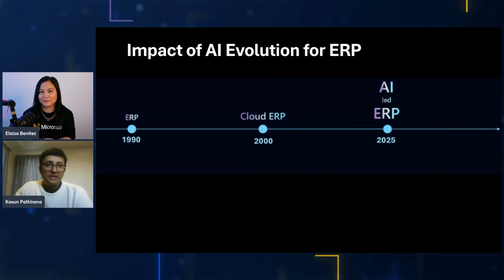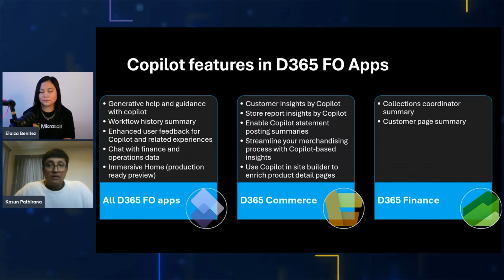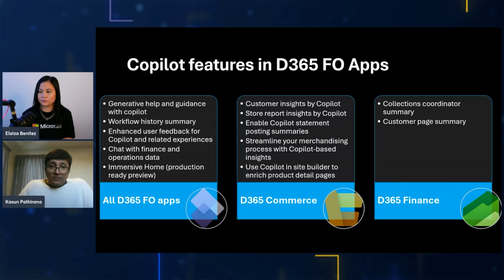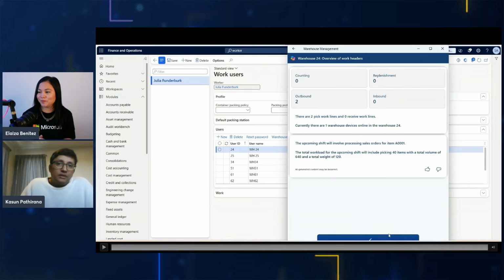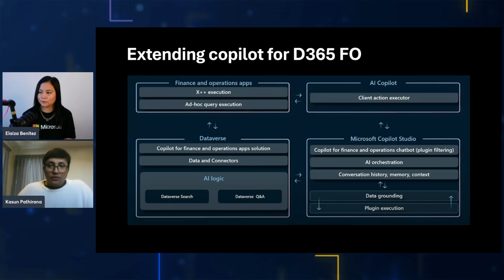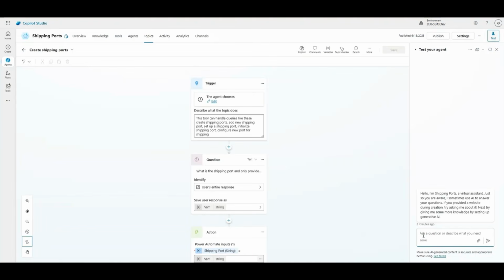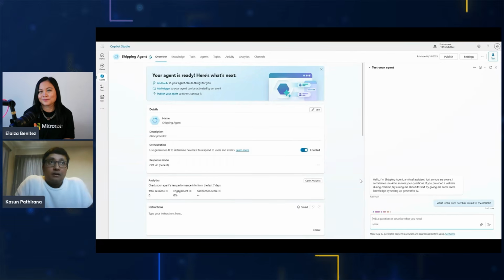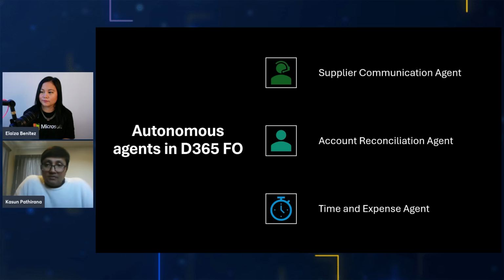Unlock AI in Dynamics 365 Finance and Operations with Copilot Studio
Join Elaiza Benitez and special guest, Kasun Pathirana, Dynamics 365 Finance and Operations Solution Lead at Duco Consultancy in New Zealand, where Kasun shares a practical guide in getting started with AI for Dynamics 365 Finance and Operations. Kasun will showcase several of the built-in Copilot capabilities of Dynamics 365 Finance and Operations and what you can do with Copilot Studio.

Copilot capabilities in ERP systems like Dynamics 365 Supply Chain Management help streamline operations, enhance productivity, and support smarter, data-driven decisions. Microsoft has introduced several copilot features that help users leverage the out-of-the-box copilot and Agentic capabilities with Dynamics 365 Supply Chain Management.

Learn more about Copilot capabilities in Dynamics 365 Finance and Operations apps

Links on Kasun's last slide:

- How to use workspace confirmed purchase orders with changes (Preview)?
- What is Responsible AI, and what’s Microsoft’s approach?

✅ Chapters:
00:00 Introduction
01:51 AI evolution timeline for ERP
05:18 Copilot features in Dynamics 365 Finance and Operations apps
12:18 Demo - Warehouse worker insights
13:27 Demo - Workflow insights
14:32 Demo - Generative help and guidance with Copilot
16:02 Extend Copilot capabilities
18:51 Demo - Extend generative help and guidance with Copilot
20:18 Demo - build your own custom agent
26:07 Autonomous agents in Dynamics 365 Finance and Operations apps
28:47 Learning resources
29:28 Outro